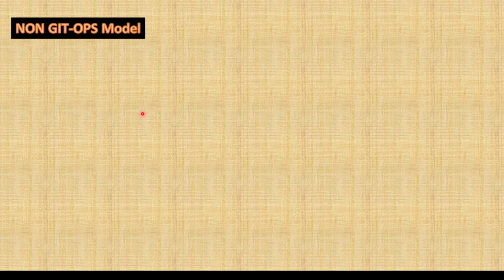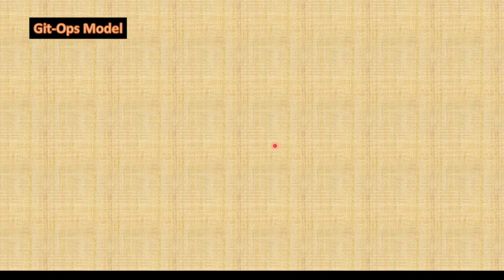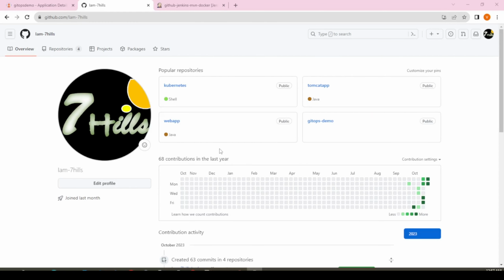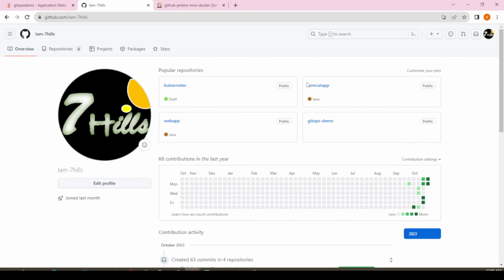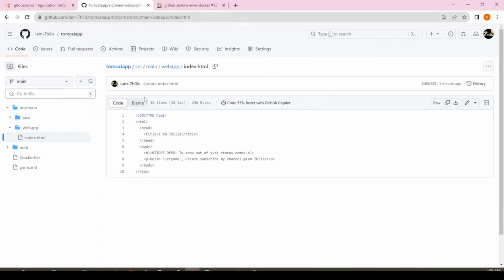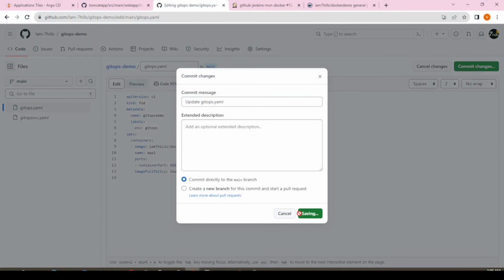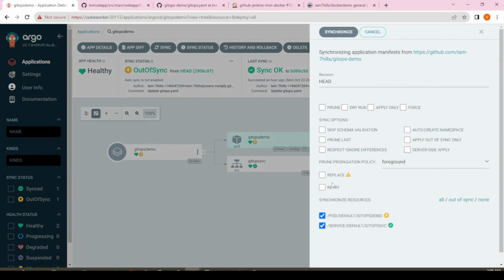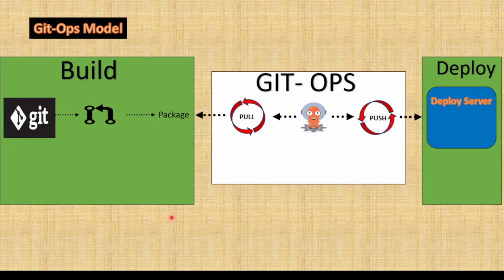What is ArgoCD | what is GITOPS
Hello Everyone,

IN this video, you will learns the git-ops concept and how to apply Gitops using ArgoCD